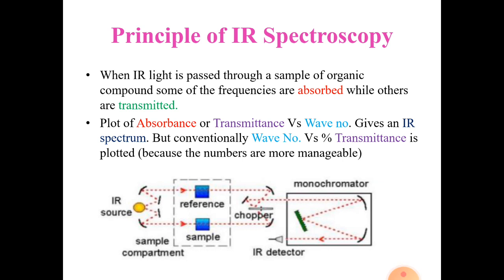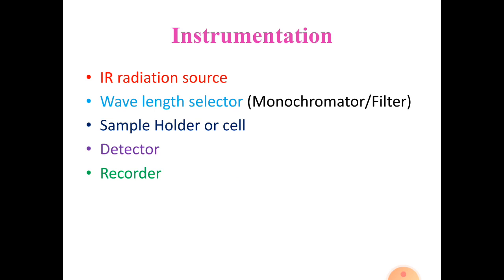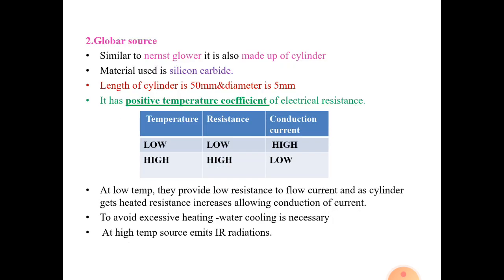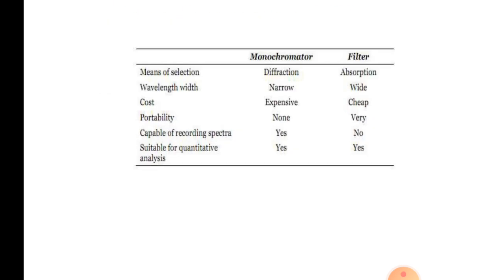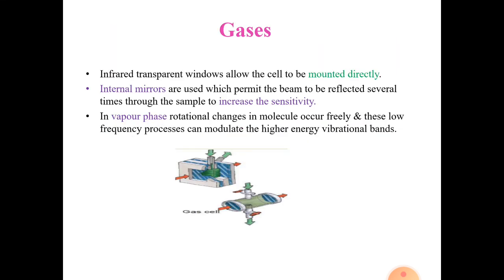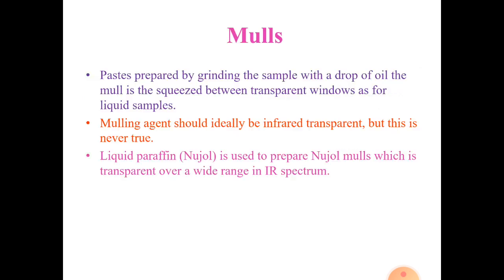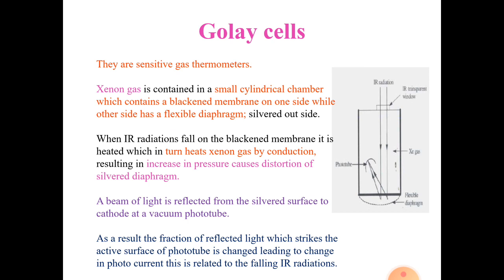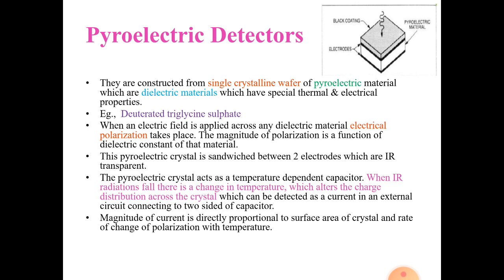IR Spectroscopy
Principle of spectroscopy, explained easily